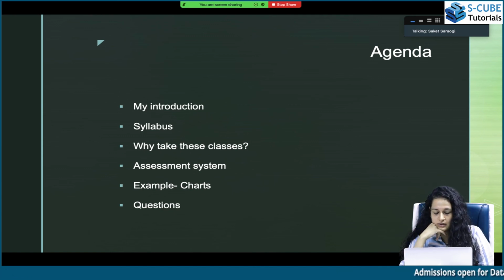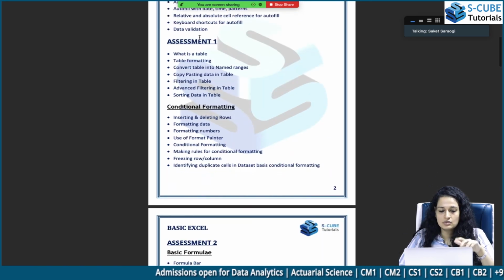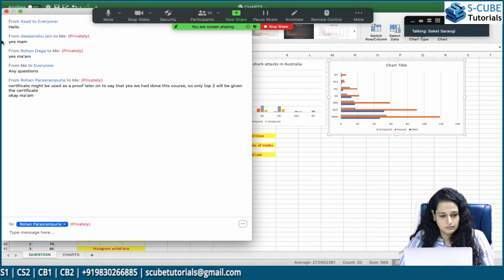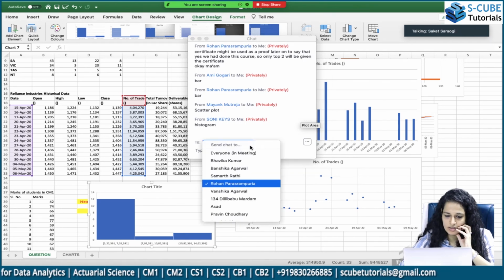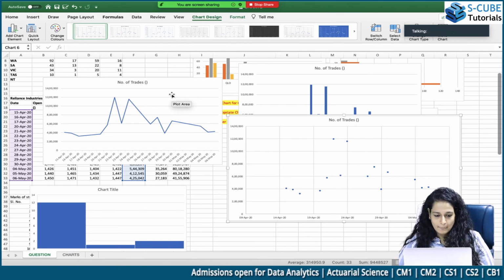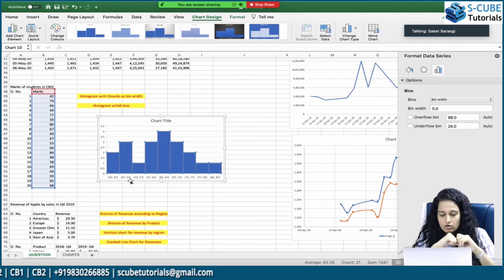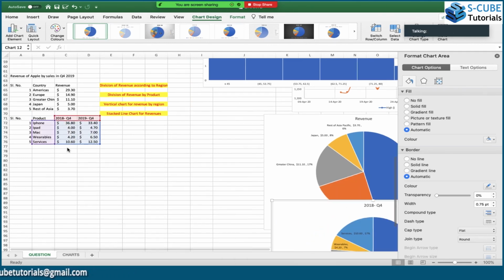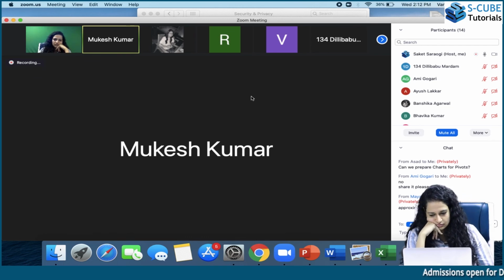Data Analytics Demo | SCUBE | Vanshikha Bansal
Data Analytics Demo

Admissions Open for CM1 | CM2 | CS1 | CS2 | CB1 | CB2
Classes also available on iOS and Android.
Available in LIVE online, Face To Face & DTH Modes.
Face To Face Lectures Available in Kolkata & Mumbai